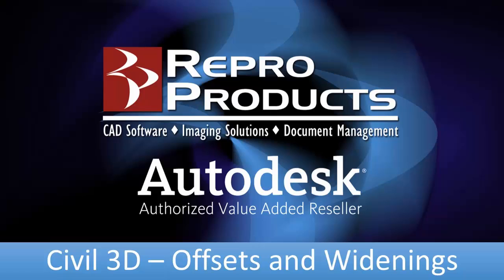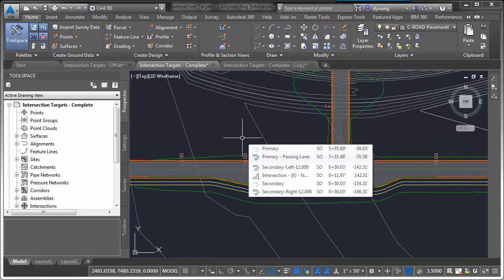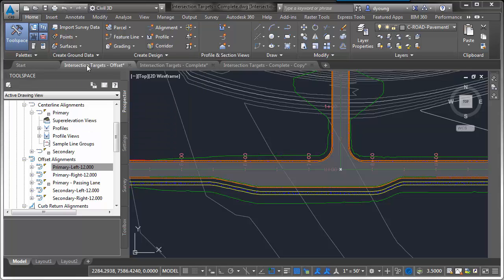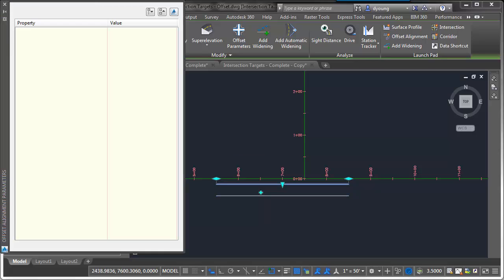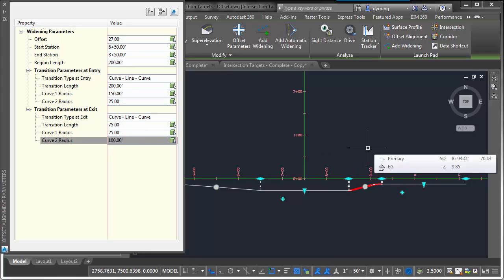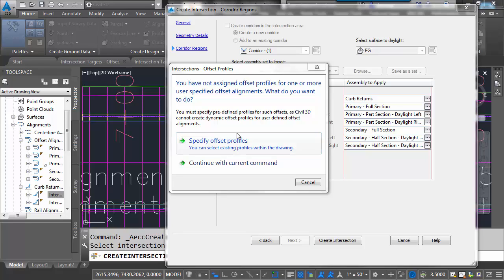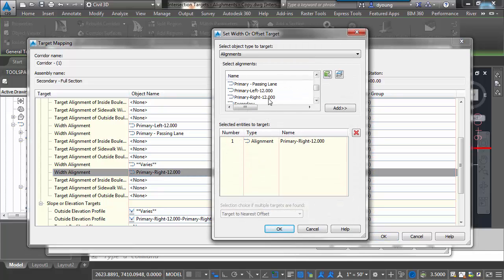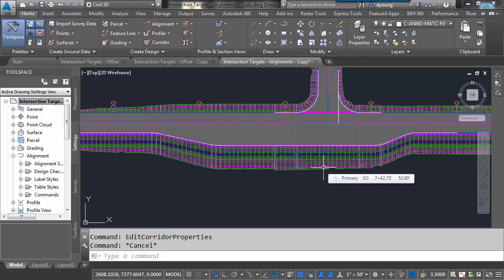Civil 3D - Offsets and Widenings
Civil 3D - Offset Alignments

Presented by Dave Young
Repro Products, Inc.

• 3D Laser Scanners and Scanning Services -- offering the ultimate in accuracy, 3D laser scanning will enable you to produce accurate as-builts.  Check out our videos showing some of our projects as well as some how-to videos.